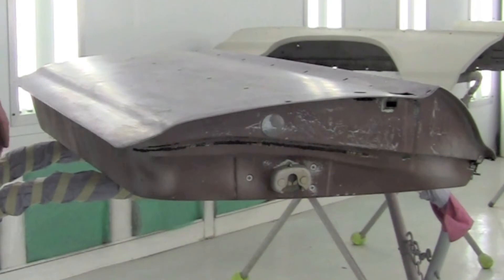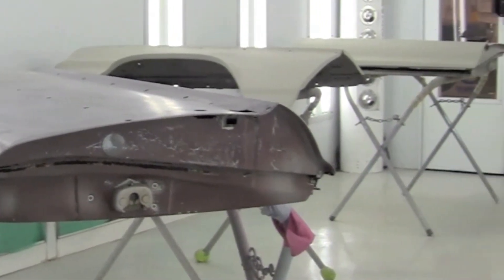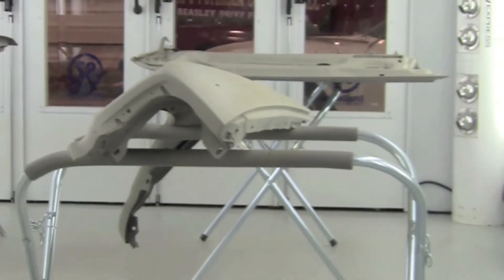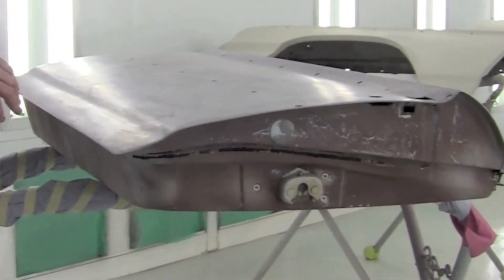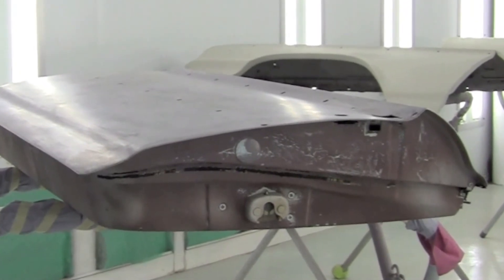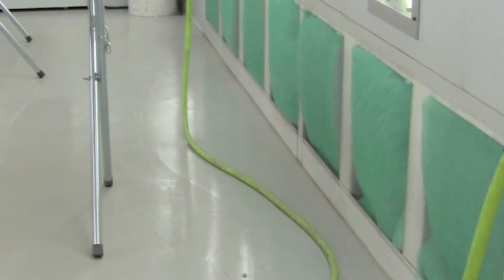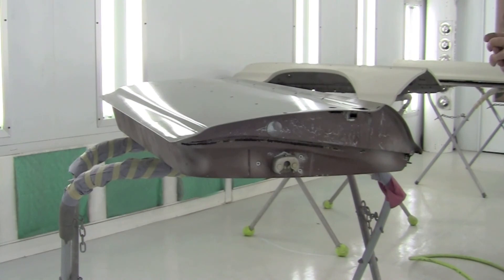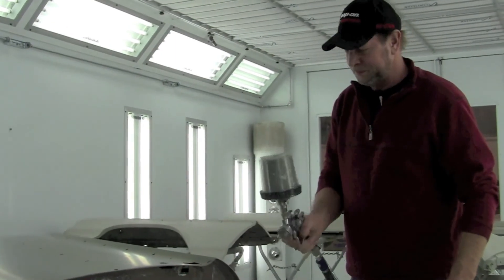F&P Part 3 Etching.mov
This is an overview of the metal etching process that is done prior to the primer and painting process.